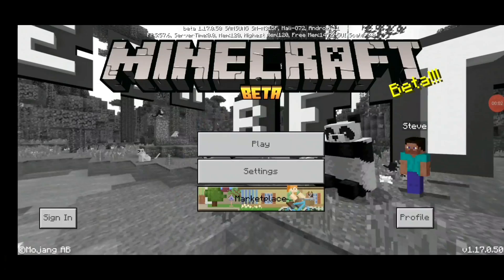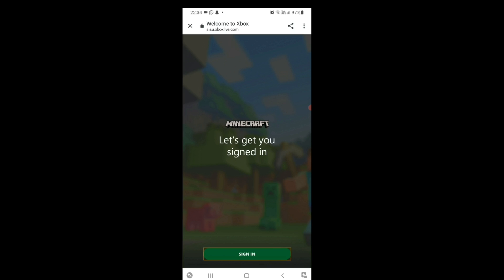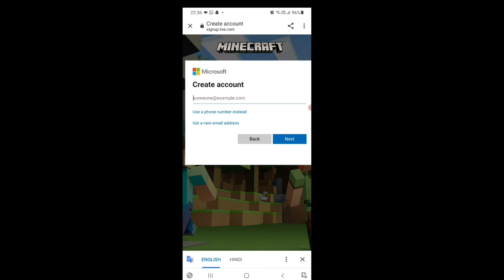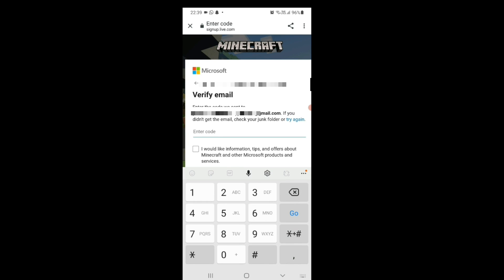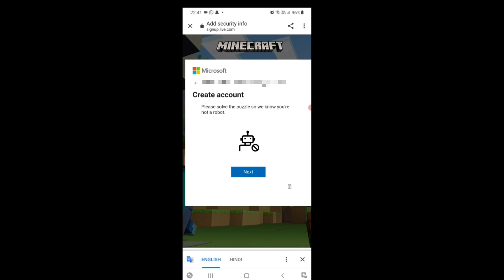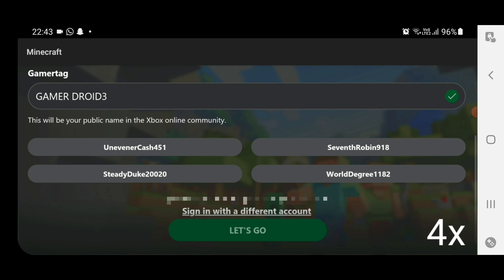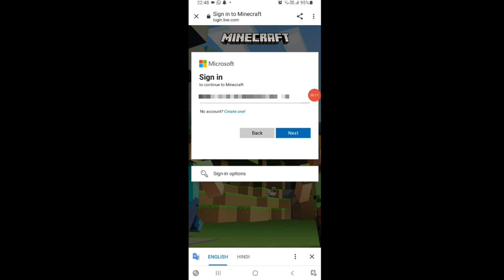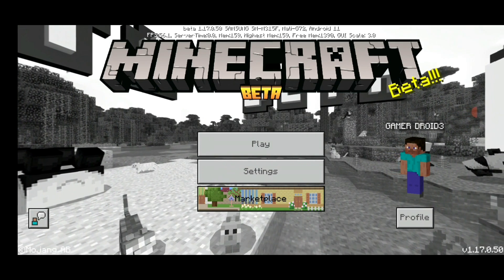How to sign in to Minecraft Pocket Edition 1.16/1.17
Hey what's going on guys im back with a new video and in this video im going to show you that how you can Sign in to the latest version of Minecraft PE that is 1.17 without any issue.

•First of all you guys should be connected to a strong WiFi connection because Minecraft PE (mobile) is mainly concerned with strong WiFi connection :)

•Steps for sign in
1) Click on the sign in button in the bottom left corner
2)You will be redirected to an page. Where you need to Click on the ' Sign in ' button bellow
3) After doing this you will be having two option s in front of you !! If you already have an account then just simply put the registered email and put the password which you have put at the time of account registration. After doing this you are signed in !!
• If you don't have registered your account in Microsoft account then just simply click on the create one button !! After that put your email and then they will ask you your birthdate information
And once doing it you will ask for creating a password (remember it). Once this has been done then you will be asked to set up your Gamertag . Once setting up your Gamertag ...Its done !!!
Congratulations !!!